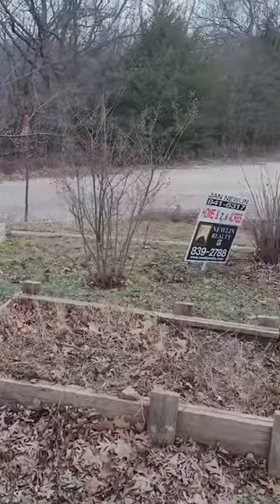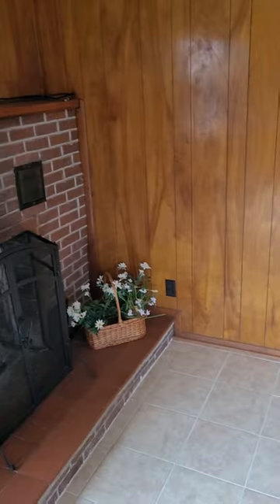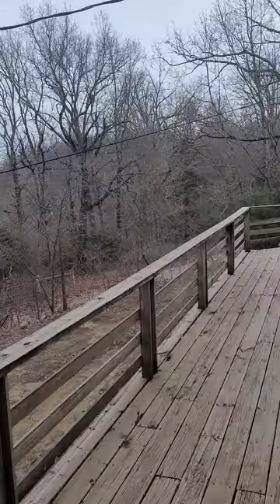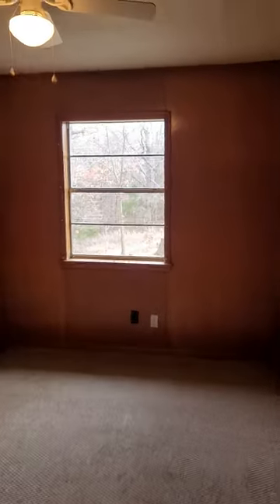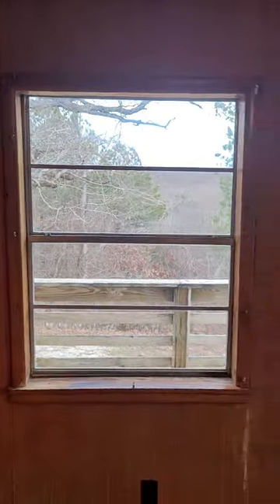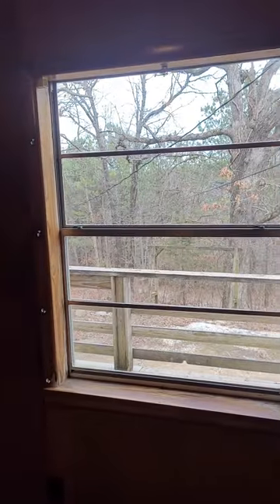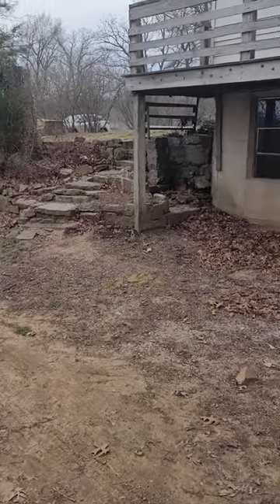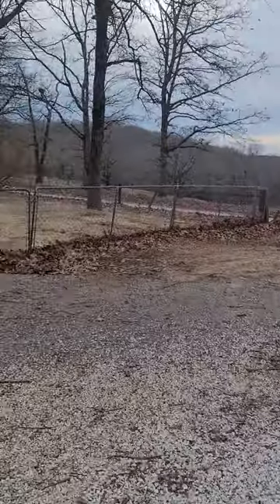showing Oak Grove Rd